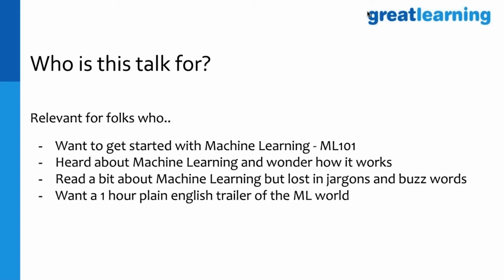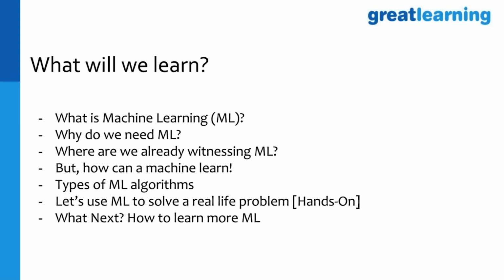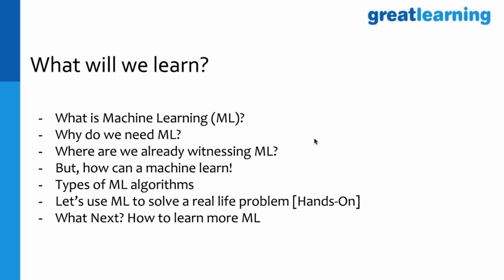Your first steps into Machine Learning Part1